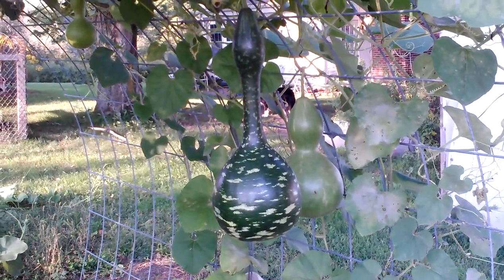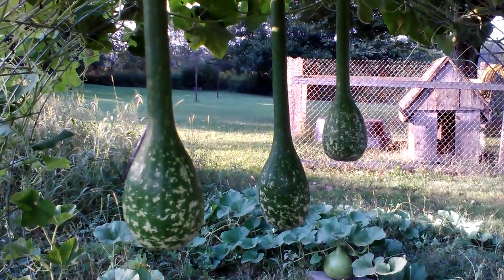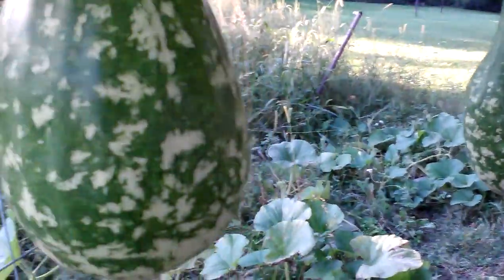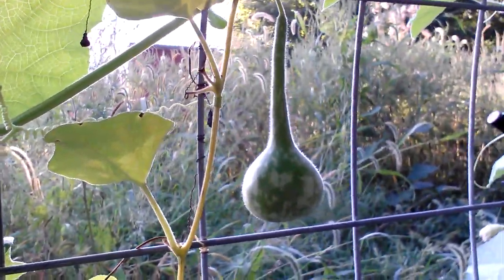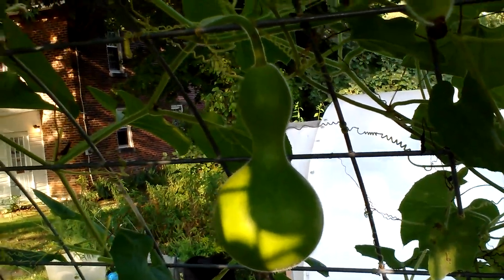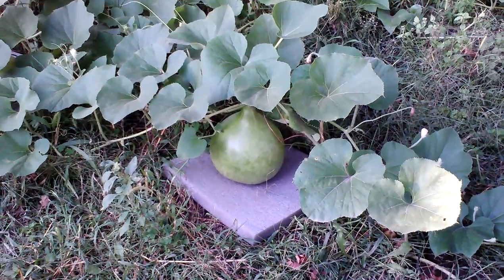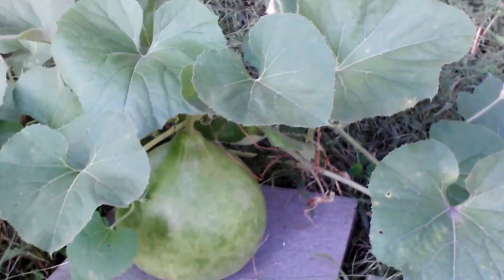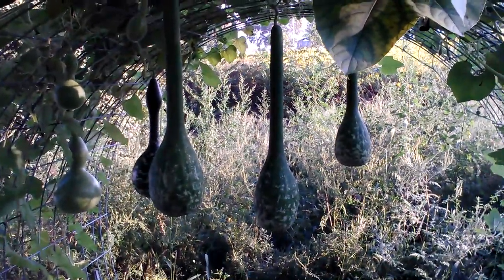Growing gourds on a trellis update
Dipper, giant bottle, swan neck and bushel basket gourds.